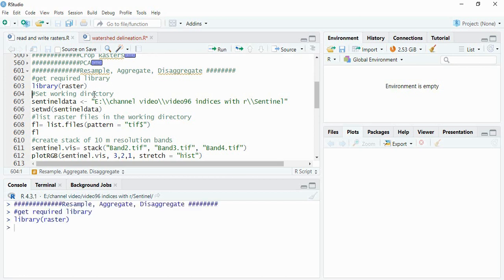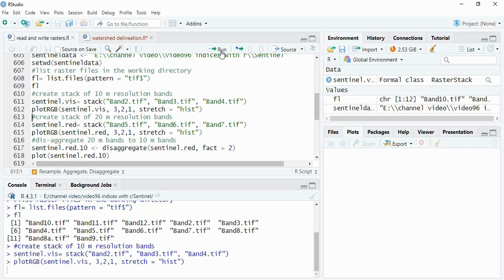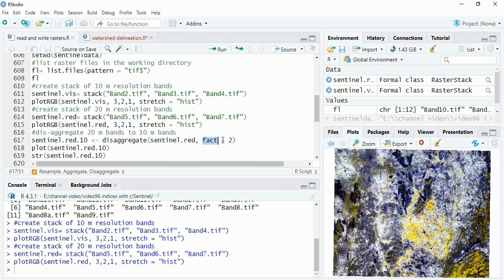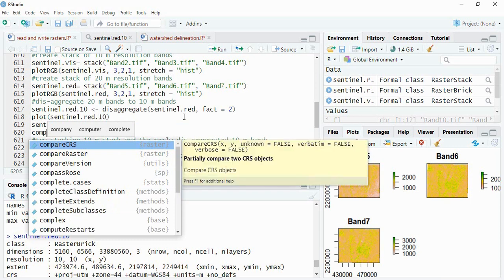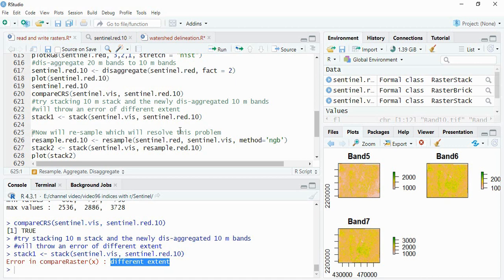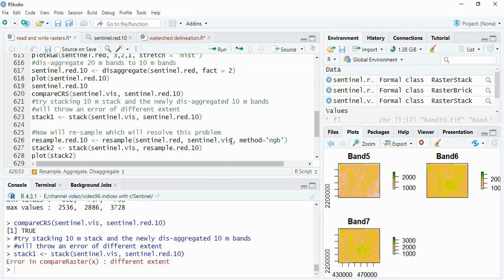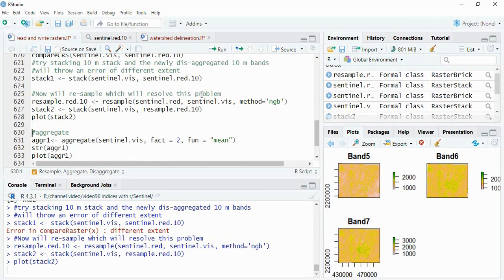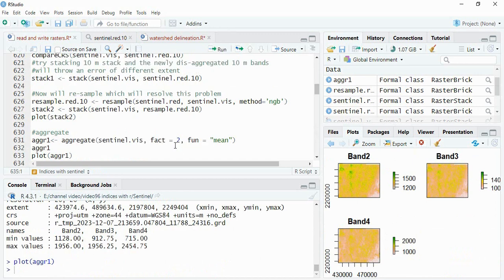Resample Rasters in R. Solution for Error in compareRaster(x) : different extent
Solution for Error in compareRaster(x) : different extent